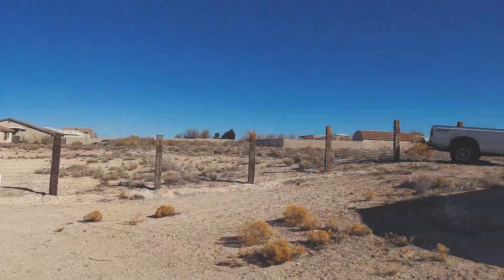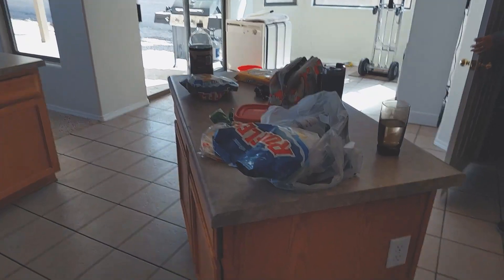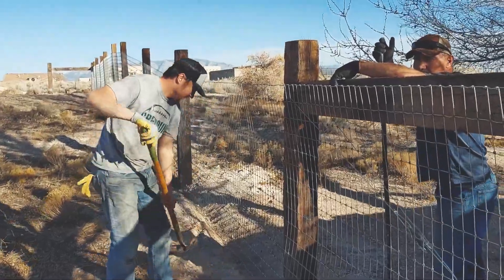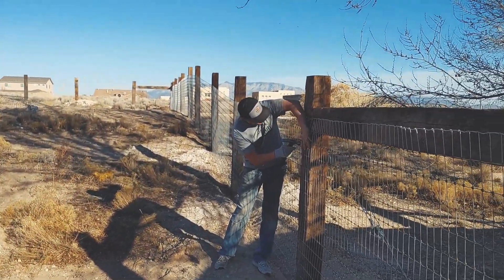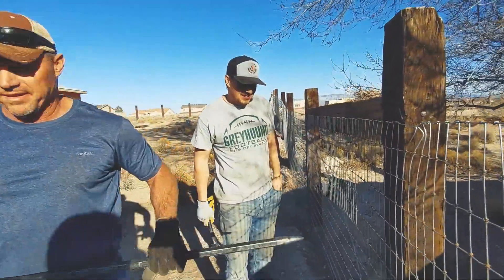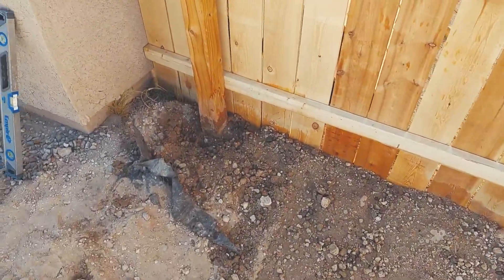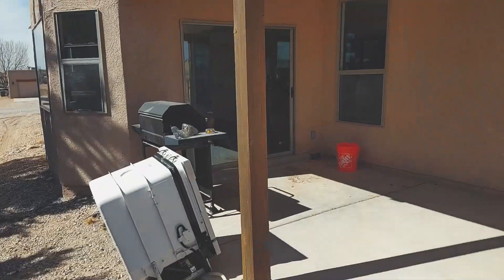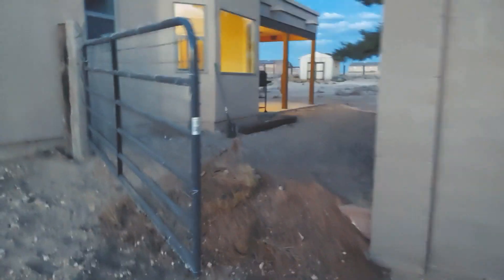FINISHED THE FENCE! March 2021 (V13)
In this vlog my dad and I put the final details up to finish this fence! Now Cooper can run freely in his backyard!